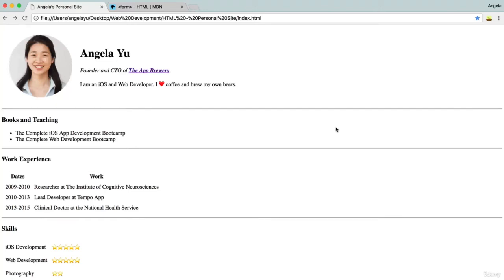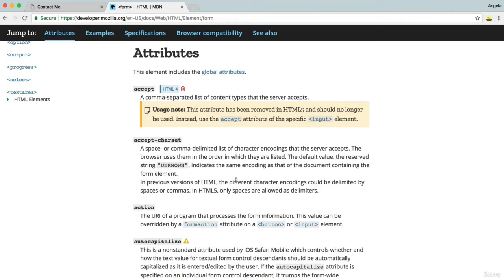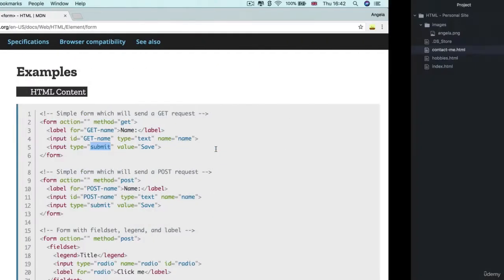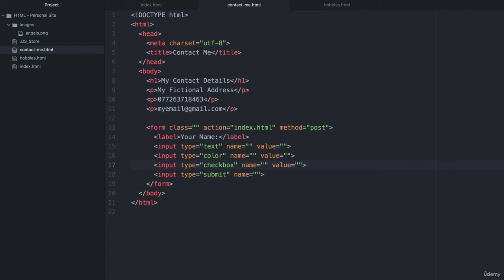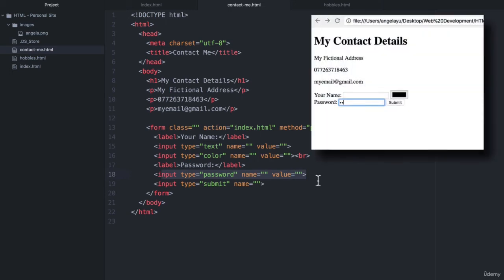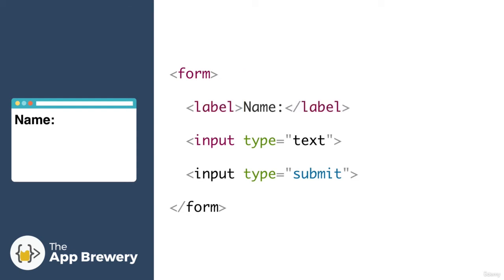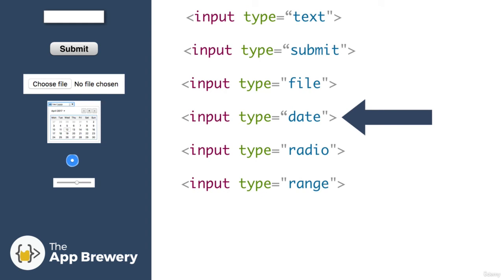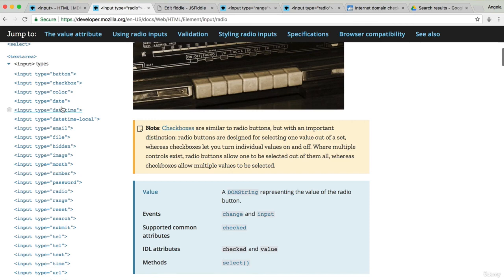21 HTML Forms